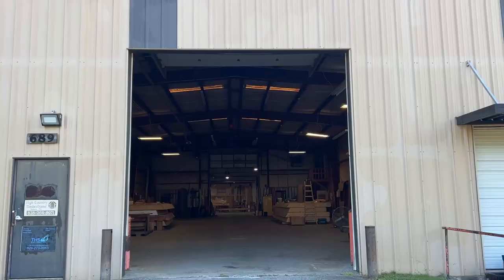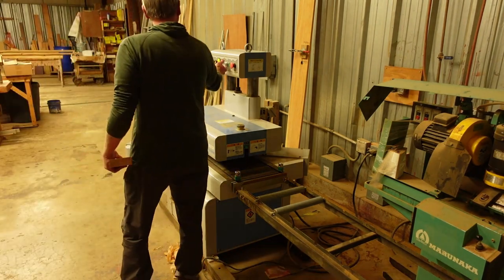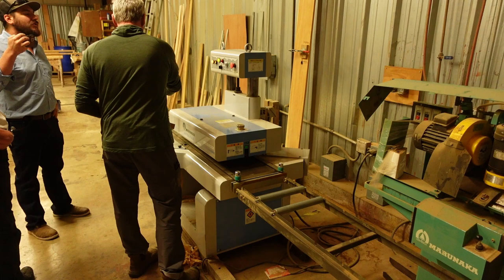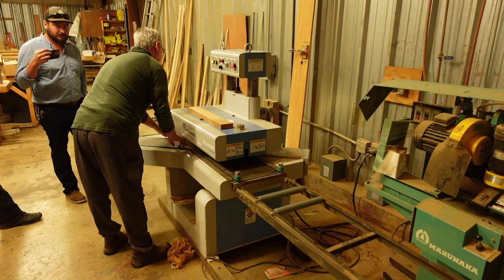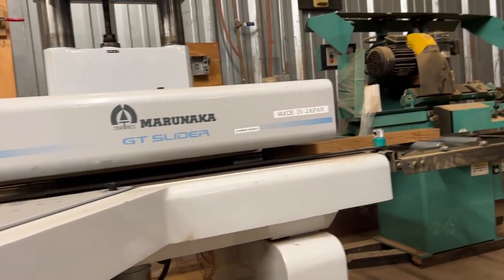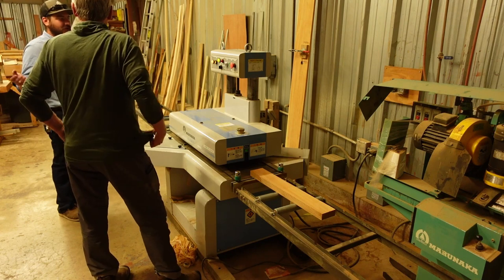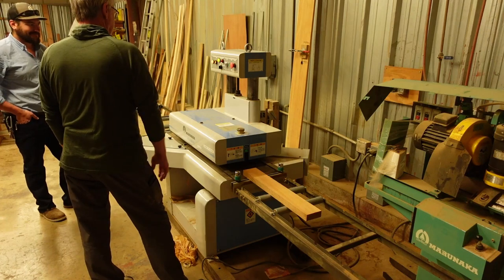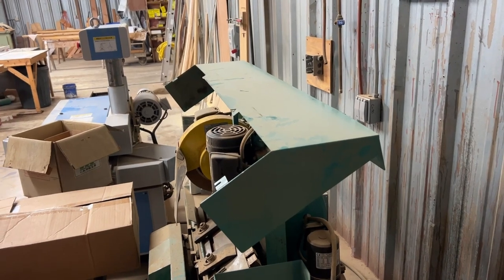Marunaka GT-Slider Super Surfacer Automatic Japanese Hand Plane Acquisition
We journey to Boone, NC to visit High Country Timberframe & Gallery Woodworking Co and pick up a Super Surfacer which I purchased from them. This tool is basically an automatic Japanese hand plane. It uses a belt to shoot the board through the machine and against a single very sharp blade to take a single plane shaving. This is very useful for finishing softwoods which look beautiful with a hand plane finish.

This particular machine was imported into USA for use on the Ellison residence, and saw little use after that. I'm lucky to be a part of this machine's history and can't wait to put it to work!

Special thanks to Tom for the tour, help, opportunity, and all the cool stories.

GEAR USED TO PRODUCE THIS VIDEO:
DJI Mini 3 Pro RC
Rode Wireless GO II
Sony ZV-1 Digital Camera
Zhiyun Crane M2 3-Axis Gimbal Stabilizer
Rode VideoMicro